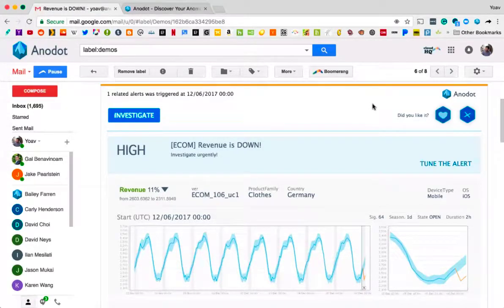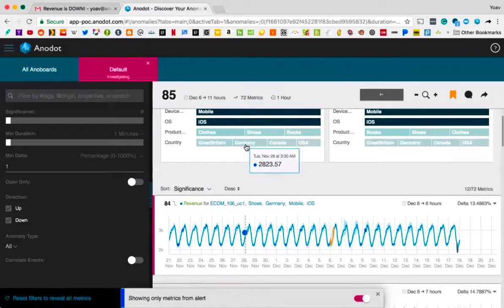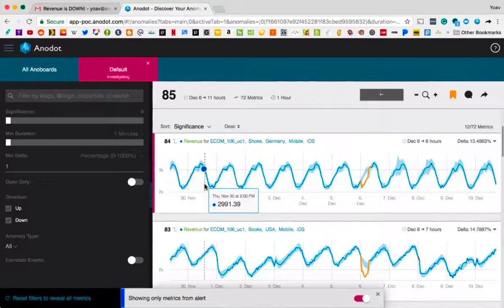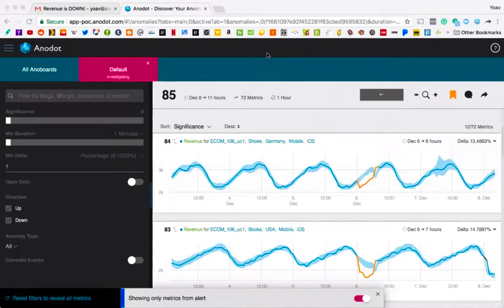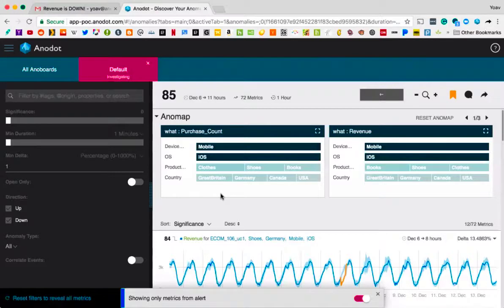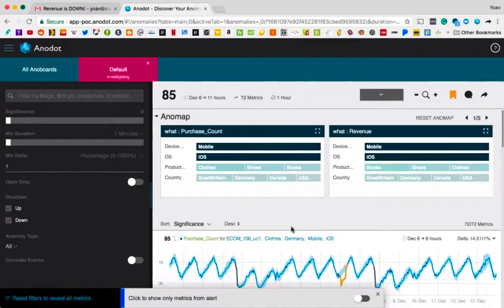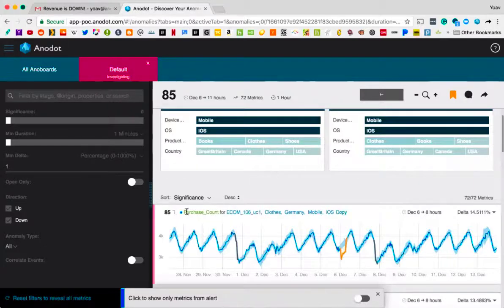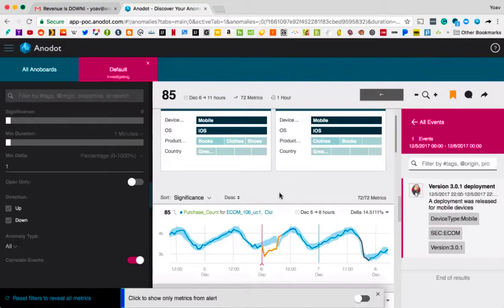Anodot AI Demo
Anodot is a real-time analytics and automated anomaly detection system that detects and turns outliers in time series data into business insights.